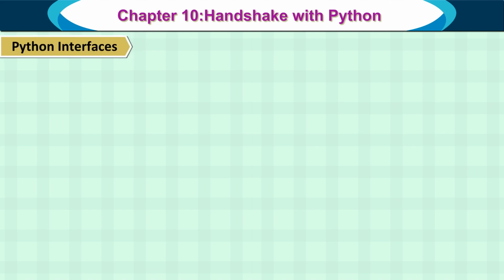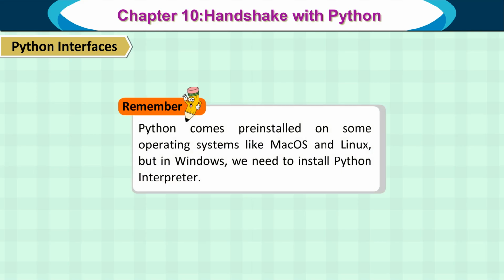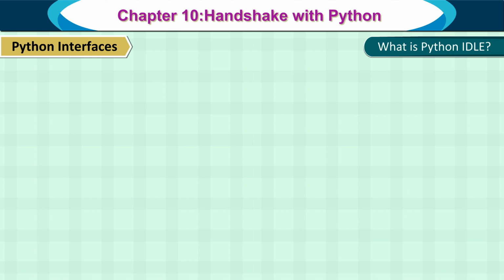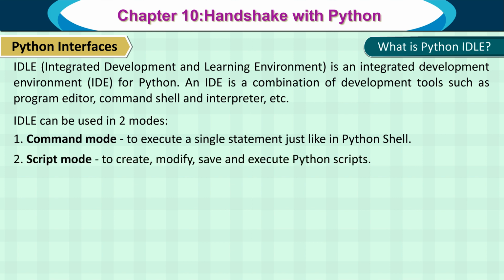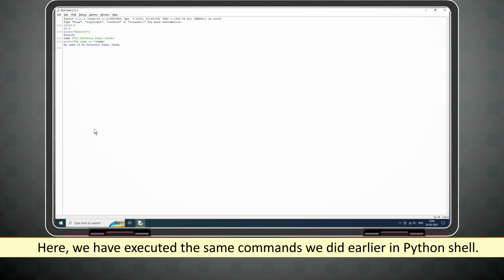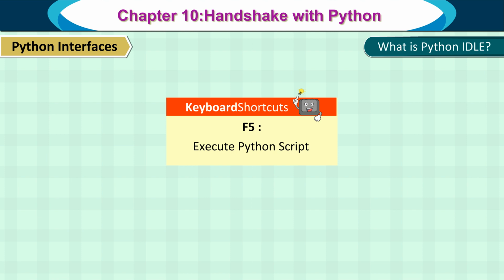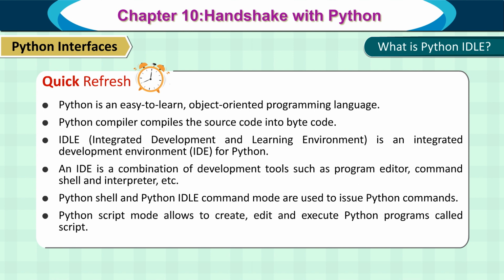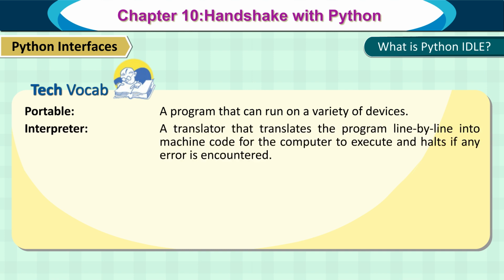Chapter 10: Handshake with Python (Part 2)